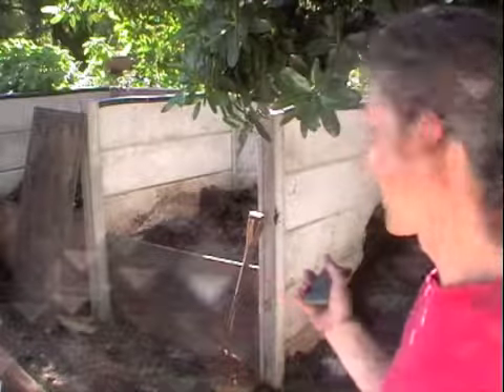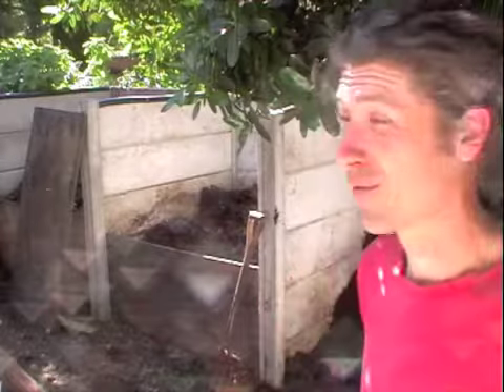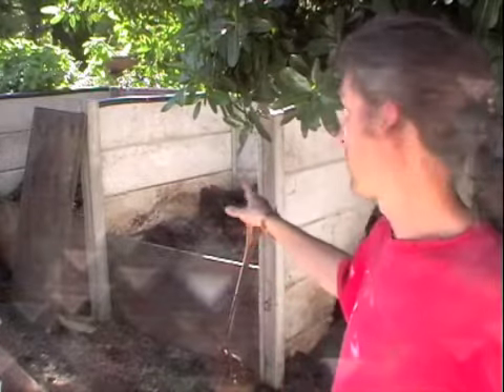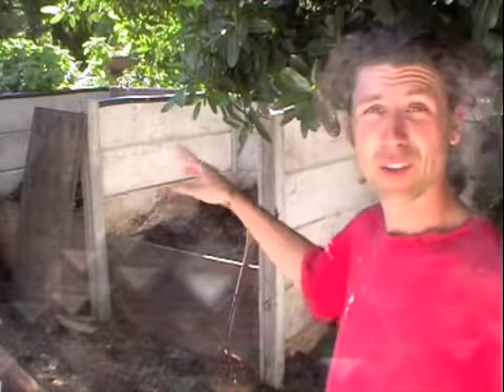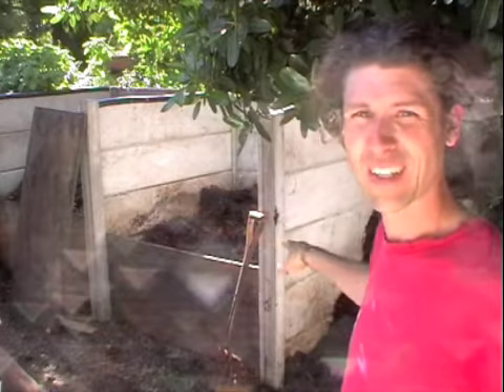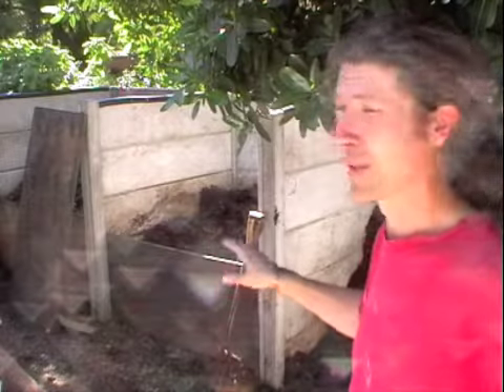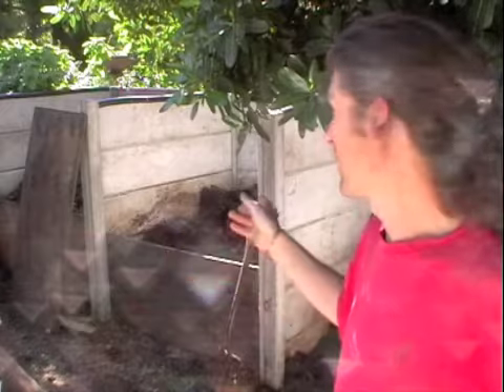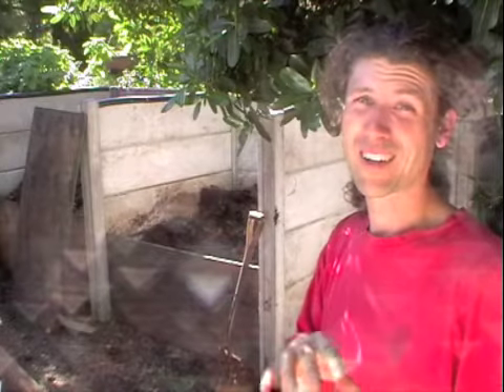Fun with home composting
Short intro to home composting